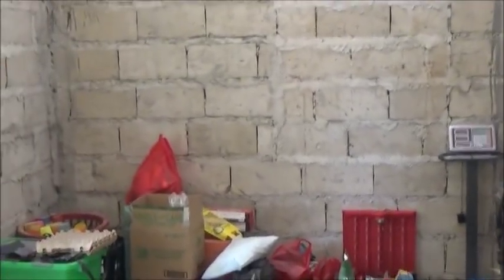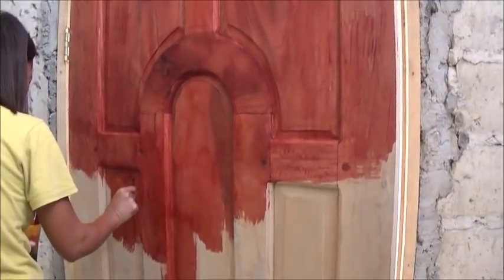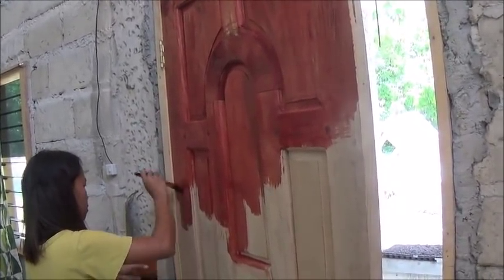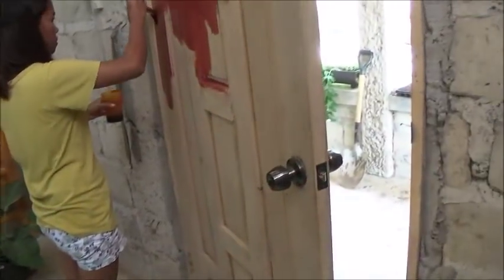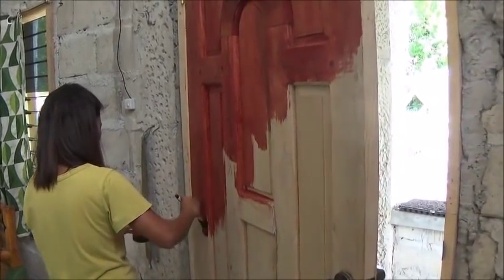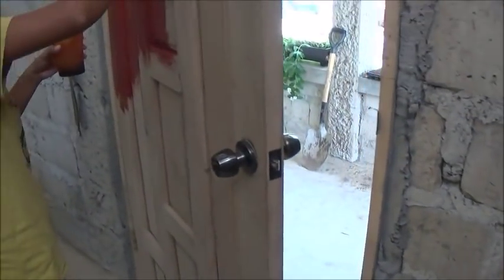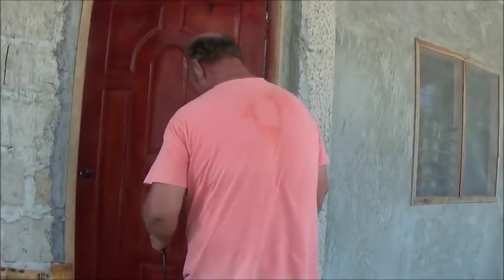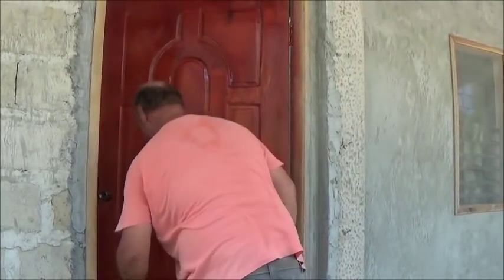VARNISHING THE DOORS